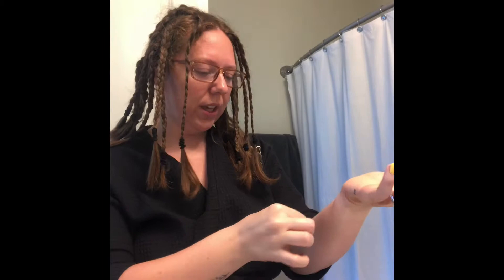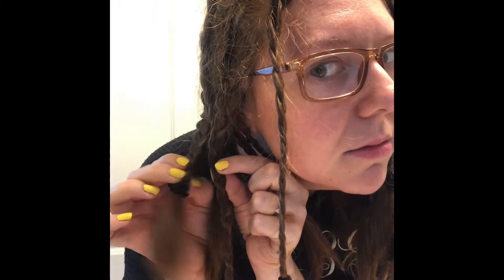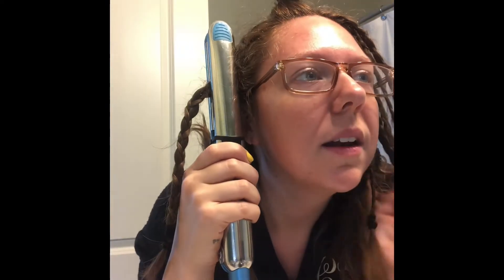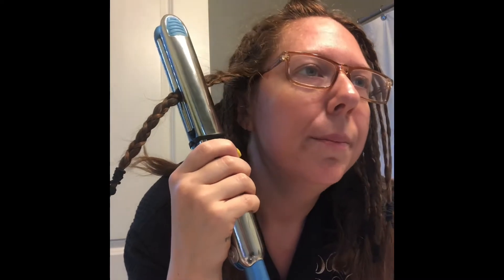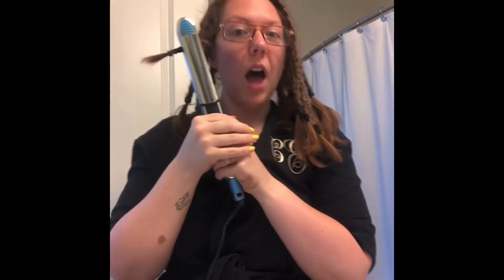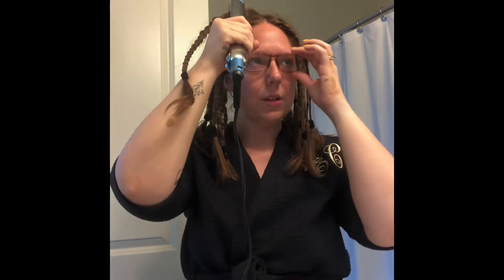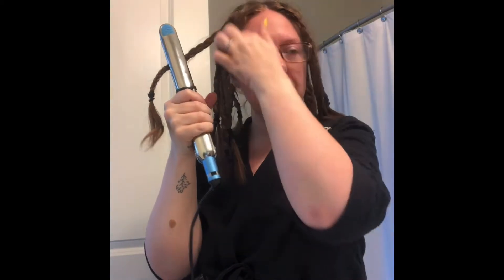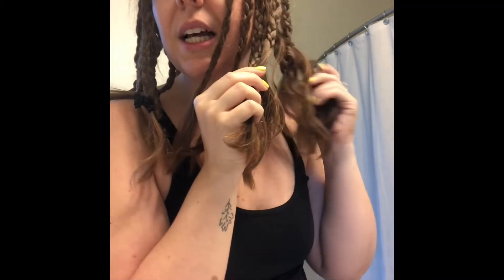Crimped Hair with a Flat Iron